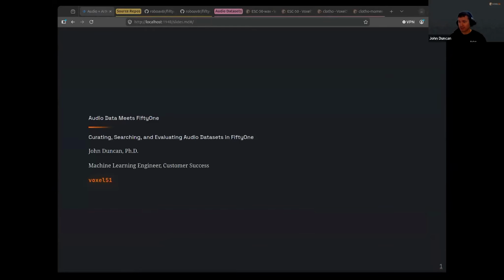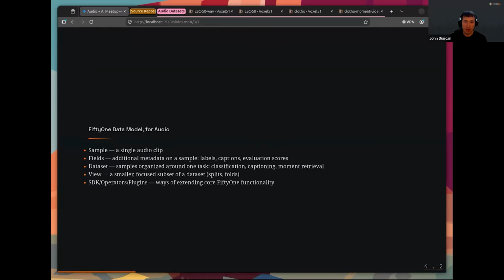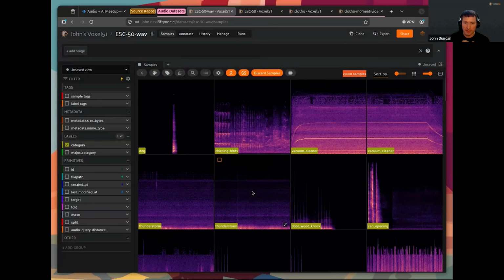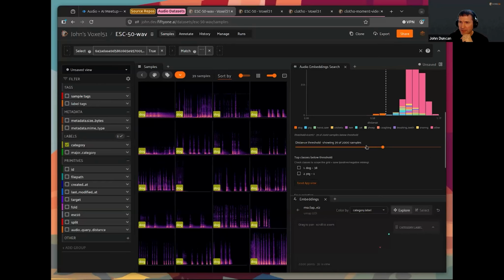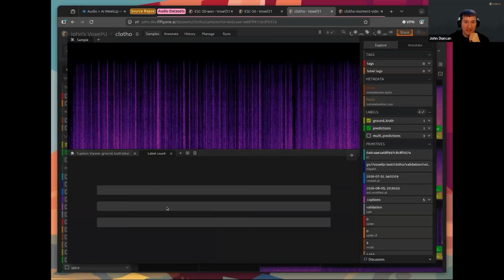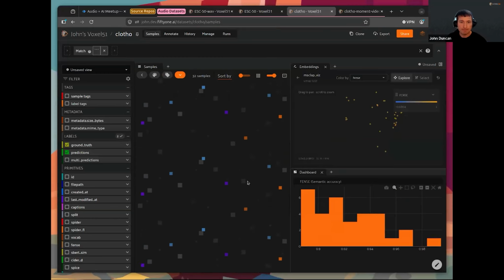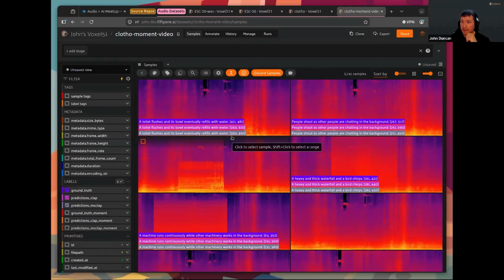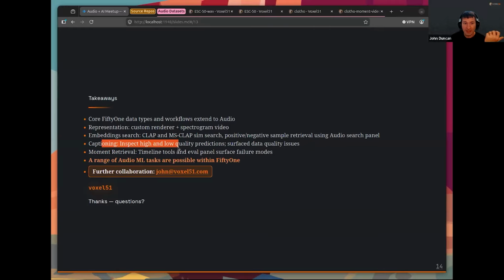Curating, Searching, and Evaluating Audio Datasets in FiftyOne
In this talk, we'll start with the ESC-50 environmental-sound dataset to show how FiftyOne represents audio: browsing clips in the tabular view, rendering spectrograms directly in the sample grid with a custom renderer, and turning sounds into searchable vectors with CLAP embeddings. Then we'll demo a similarity-search panel that lets you query an entire audio collection by example clip or a natural-language prompt to quickly find matching sounds.
We'll conclude with a live research problem: Audio Moment Retrieval from the DCASE 2026 Challenge, where the goal is to localize the exact moment in a long recording that matches a text query. We'll frame this as temporal detection, evaluate predictions, and visualize ground-truth vs. predicted moments on an interactive timeline to intuitively expose model failure modes.
Attendees will leave with a concrete blueprint and open code for applying visual data-centric AI practices to their own audio and multimodal datasets.

John Duncan is a Machine Learning Engineer, Customer Success at Voxel51. His research interests include vision, LiDAR, and audio perception for robots and intelligent systems.